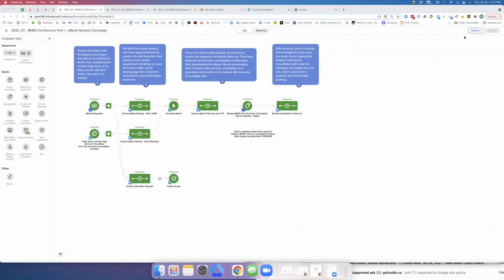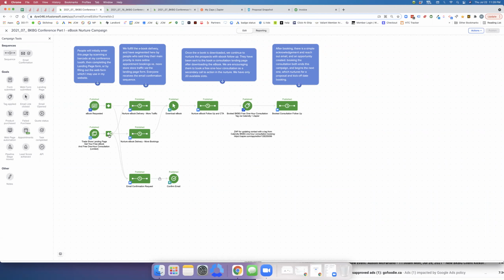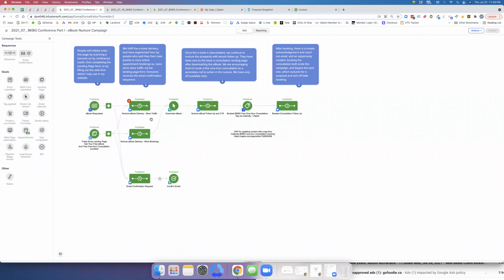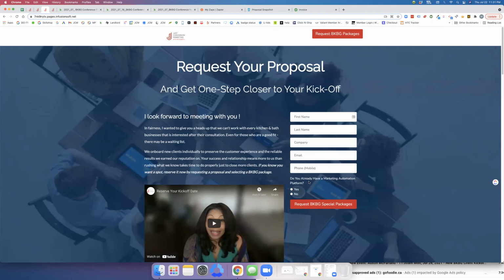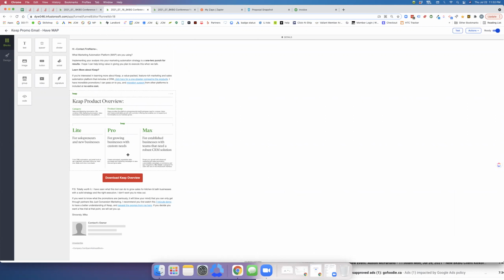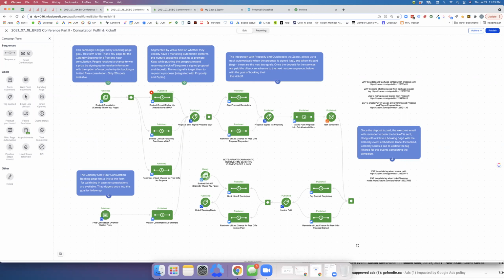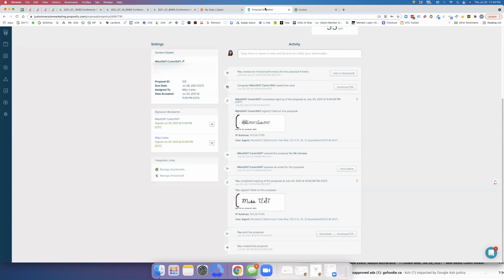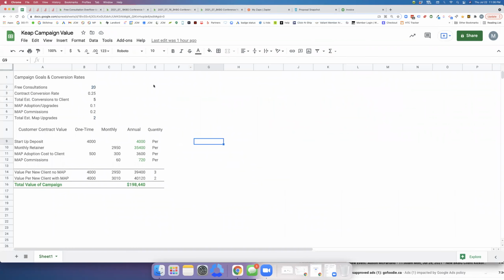Keap Campaign - Conference eBook Nurture Series - Mika Carter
This is a three-part nurture, intended to capture leads, and ultimately grow sales, from a tradeshow. Anyone who scans the QR code and requests the eBook is entered for a prize valued at $400. The campaign nurtures the leads through ebook download, to free consultation -- and ultimately to request a proposal and sign up. I used Keap's decision diamonds, tags, integrations and landing pages as key ingredients to personalize the campaign and advance my prospects efficiently.